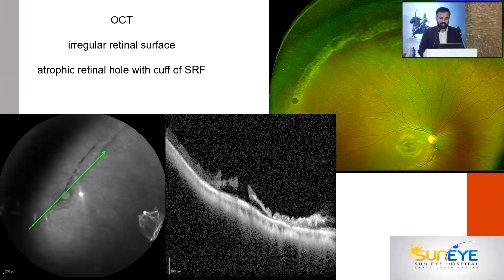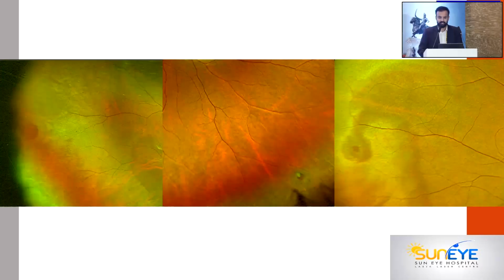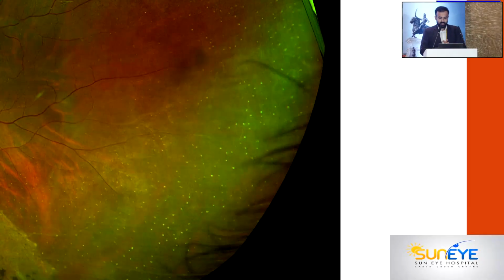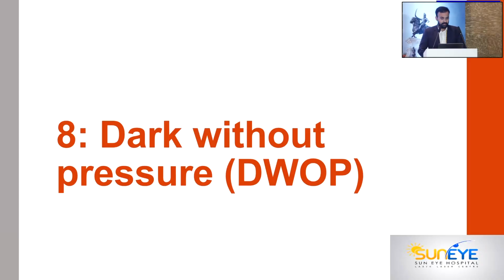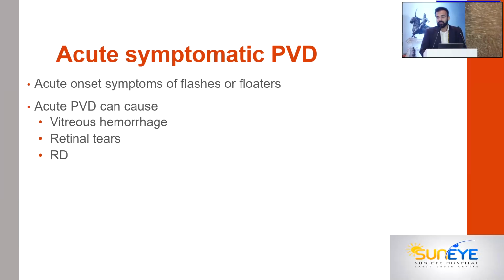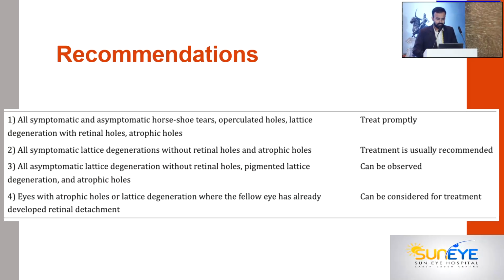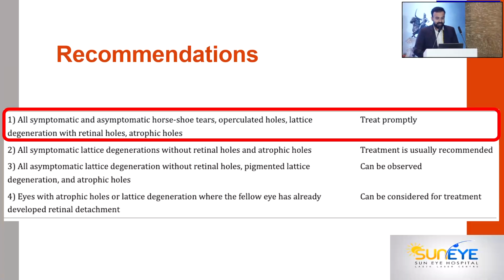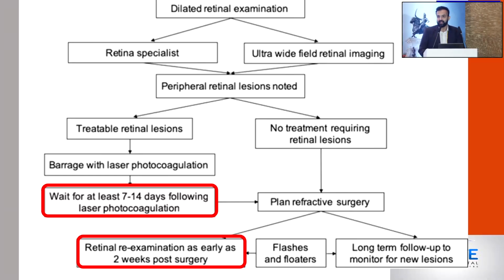AIOCMTC4 2025 GP30 T Dr Gaurang Sehgal Peripheral Retinal Degenerations When , what and how to tre